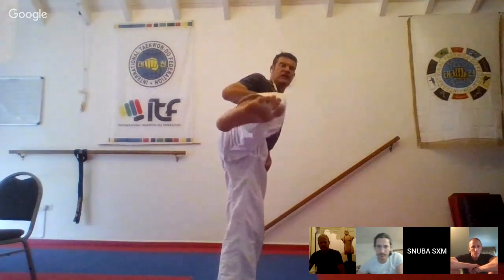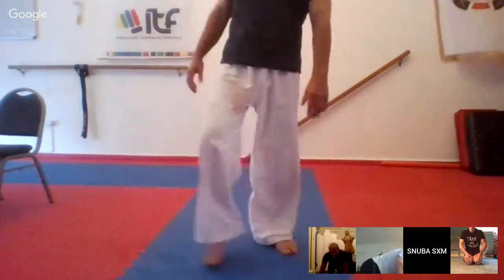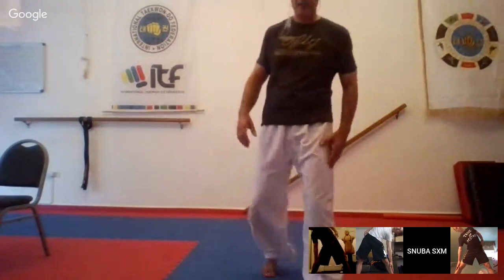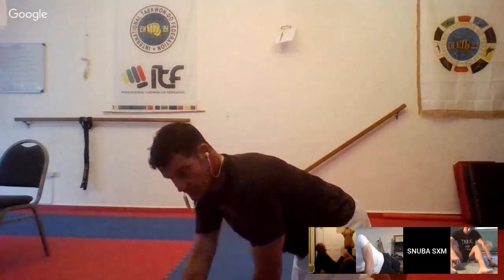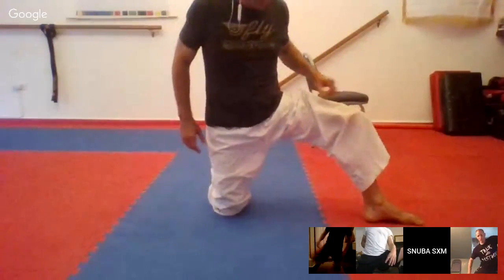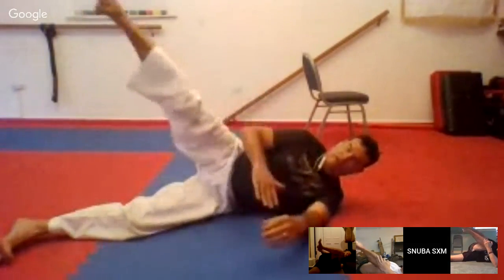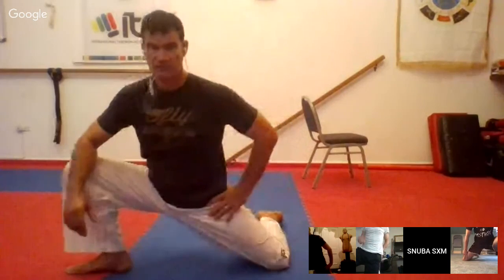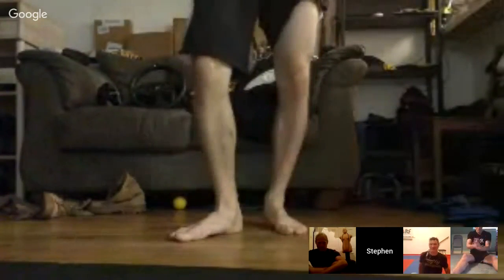Elastic Steel Side Kick Height Improvement Course #2.6